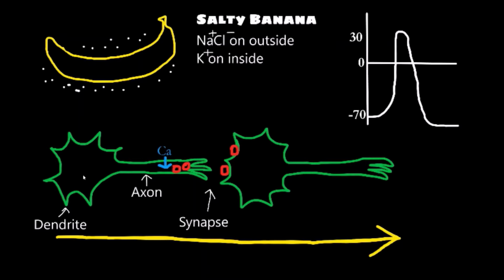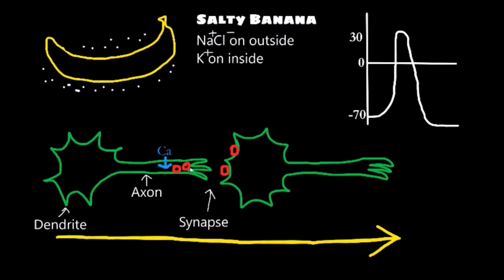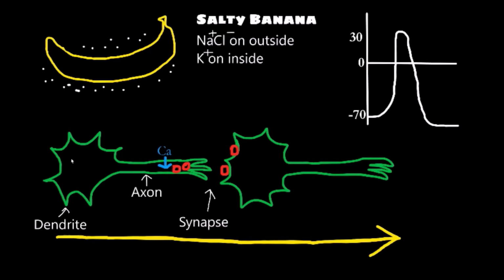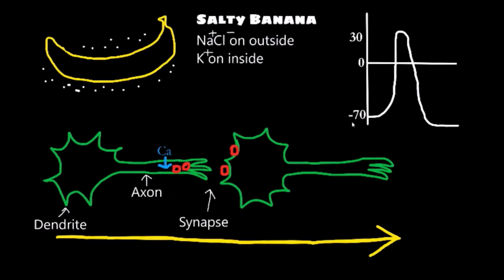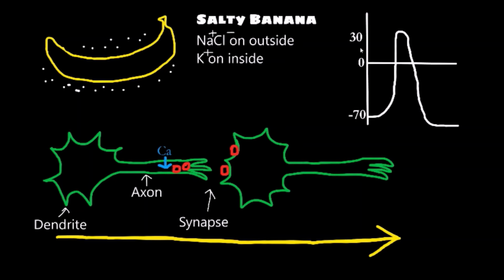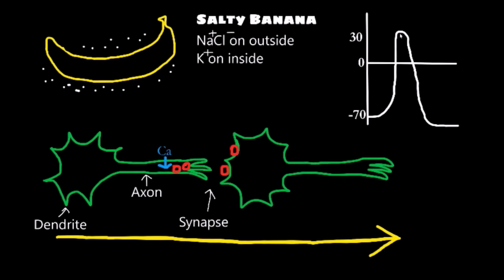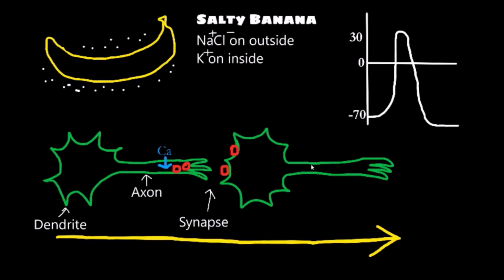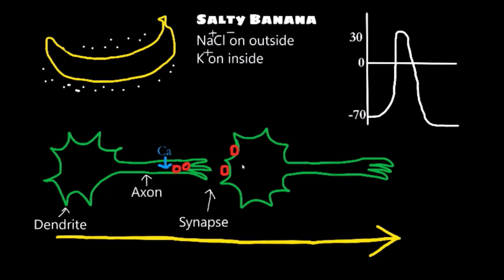How a Neuron Works